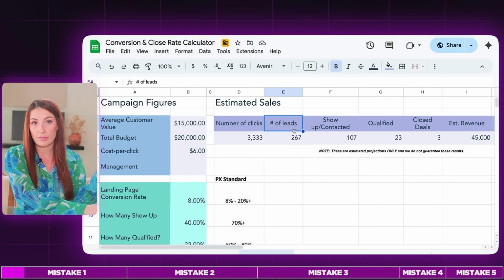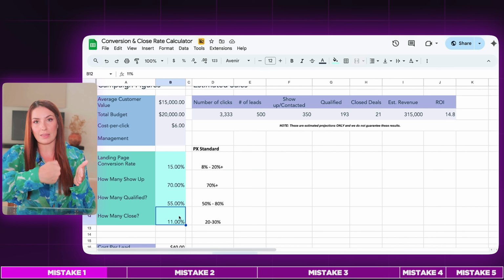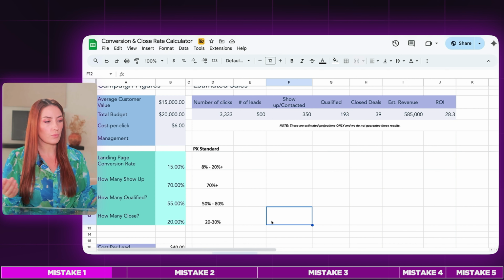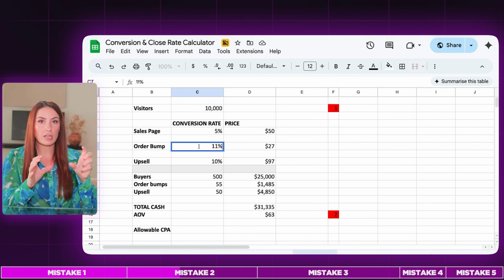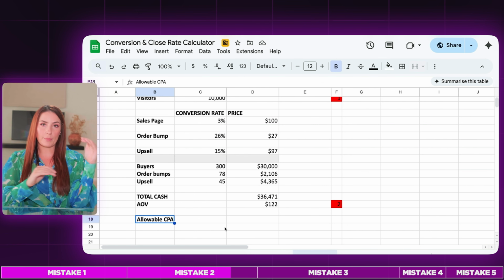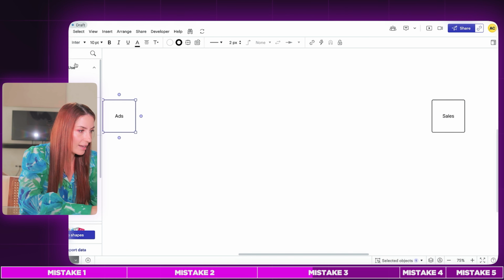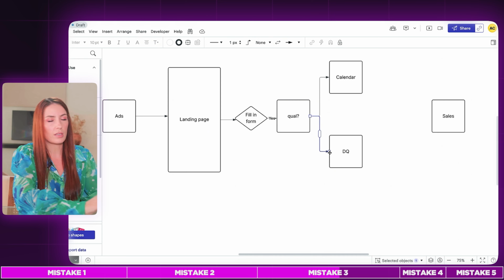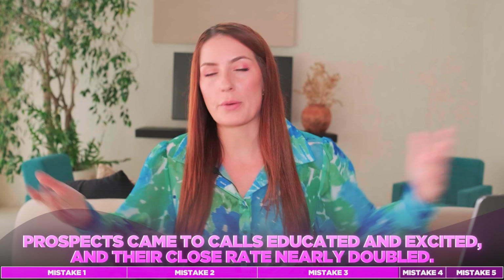I've made 600+ funnels, these 5 mistakes cost you millions